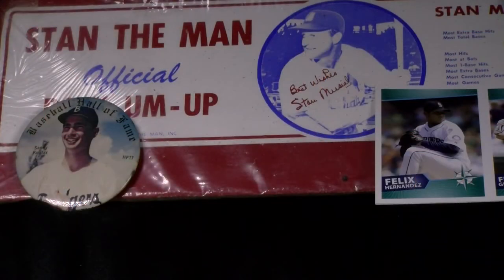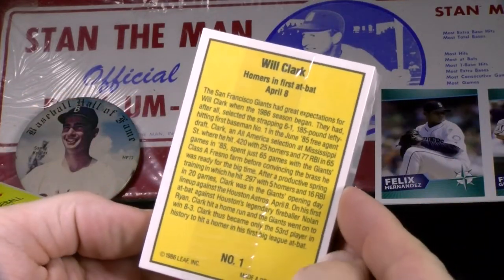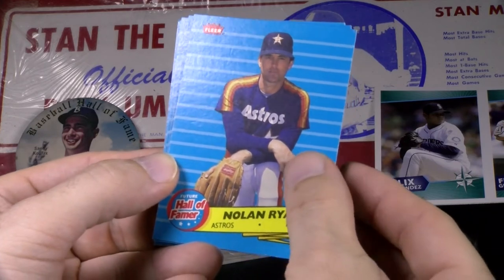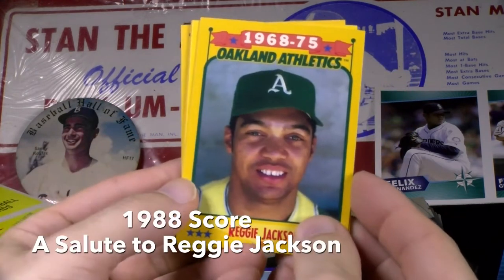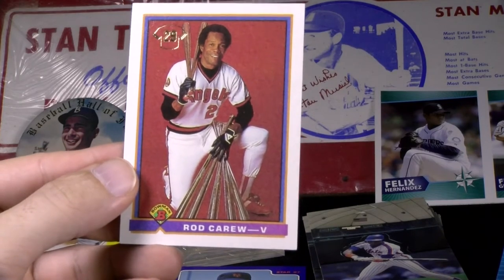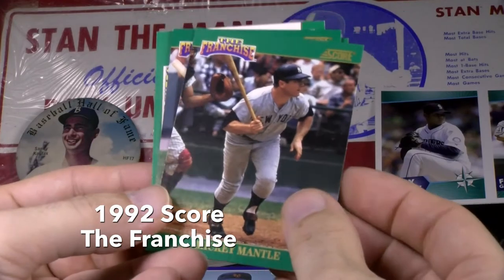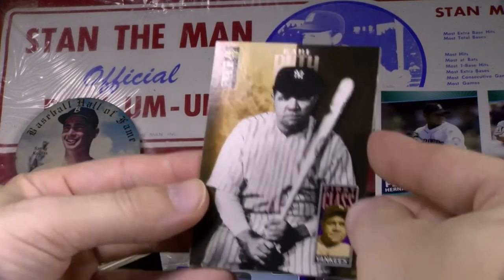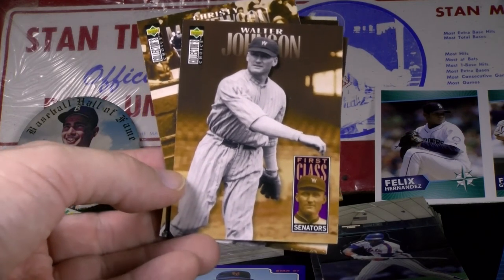Baseball's Oddball Sets • Part 1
They’re not the major issues we’re accustomed to, but these cards are just as fun (and in some cases more difficult) to collect.